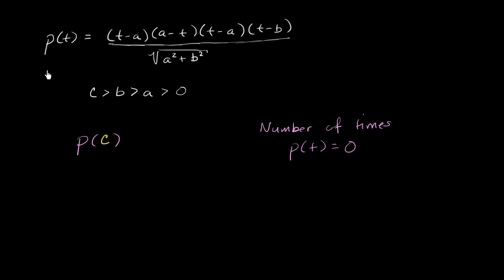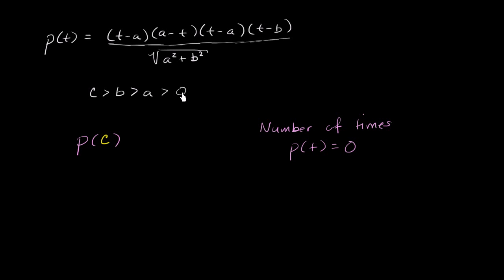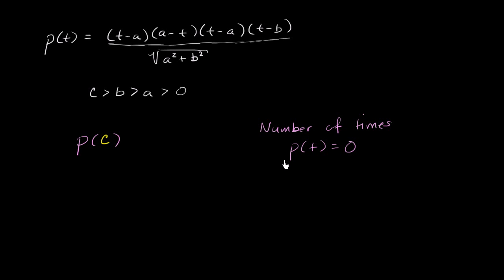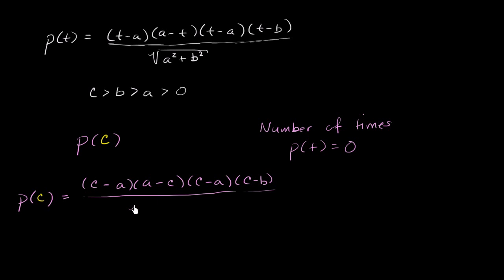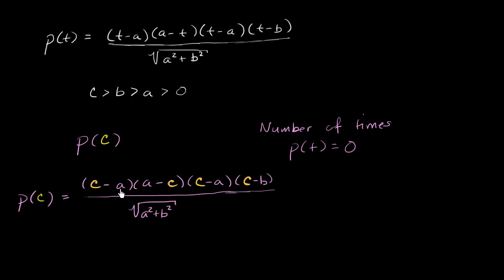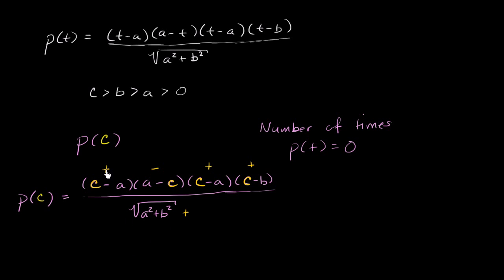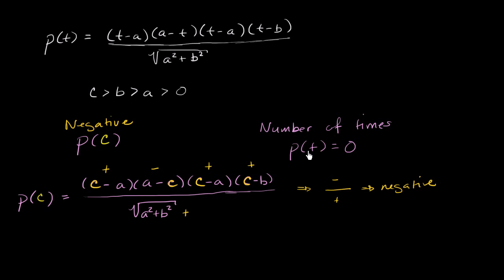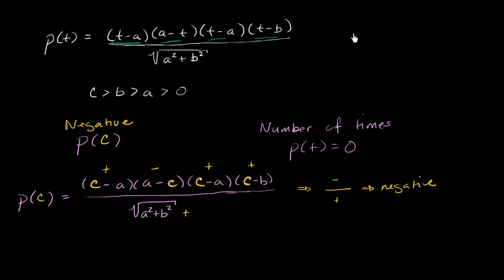Structure in rational expression